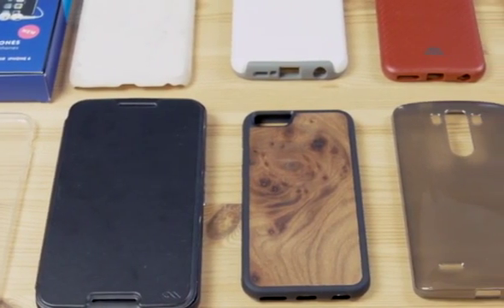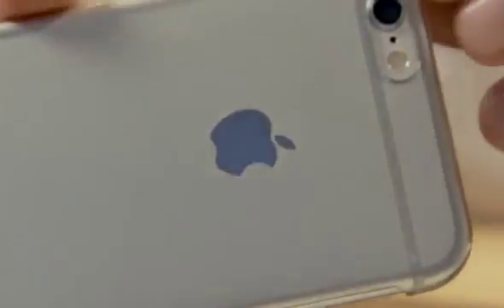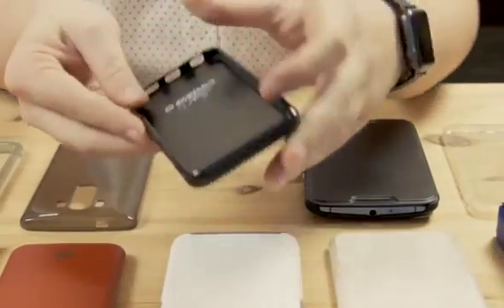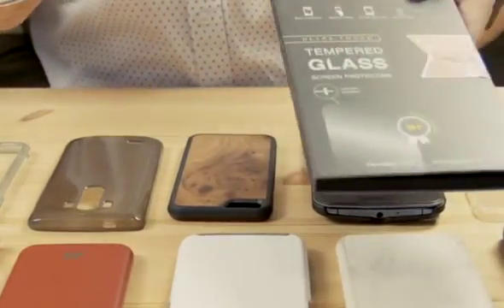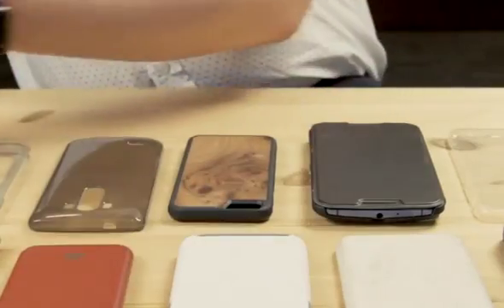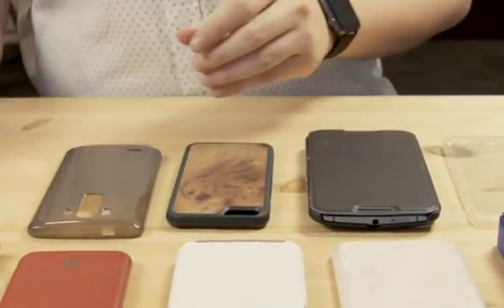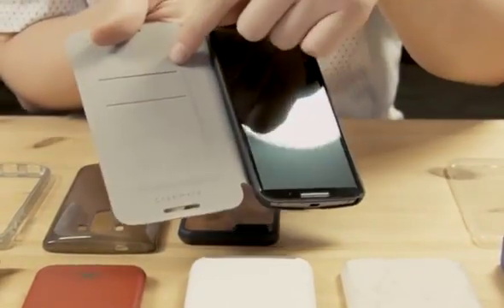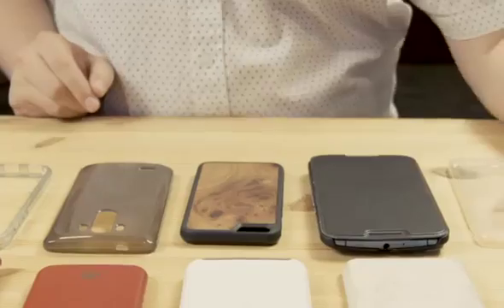The best iPhone 6 & iPhone 6s cases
Best iPhone 6 cases & iPhone 6s cases
Just bought an iPhone 6s? We round up the best iPhone 6 cases and best iPhone 6s cases.